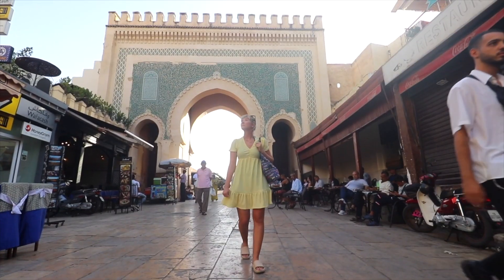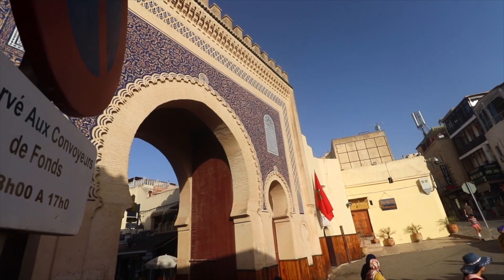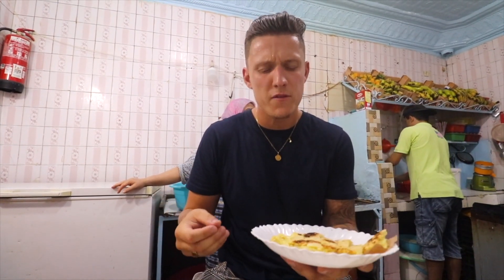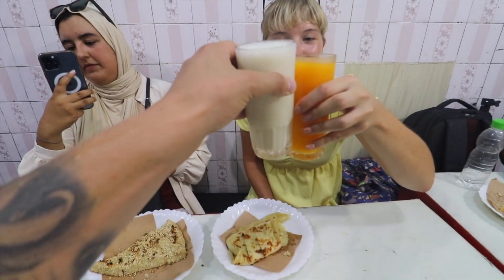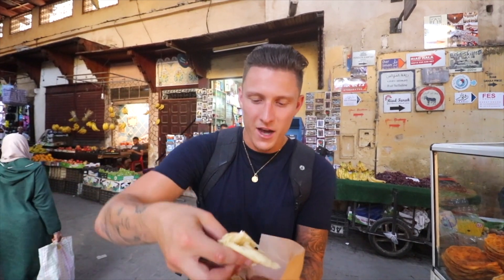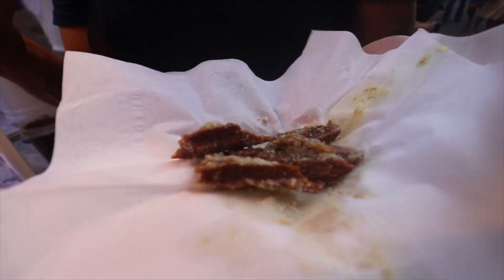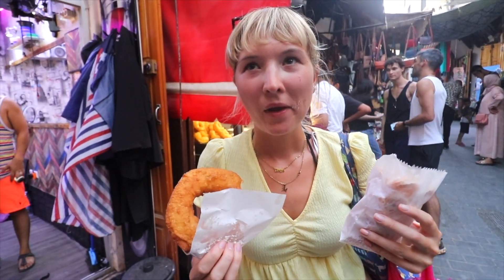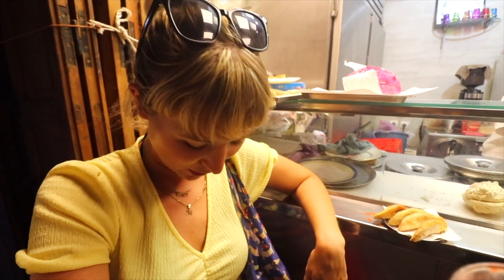INSANE Moroccan STREET Food Tour! Eating The CRAZIEST Food in FES! 🇲🇦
Welcome to MOROCCO! Our First Time in The Continent of AFRICA! We are back in FEZ (FES) for a very unique food tour. Walking through the tiny streets of the Medina, you really get lost in your senses, all the smells, the sights and the sounds come together and it is truly an experience!

➡️ FOR MONEY OFF AIR BnB:
(at no extra cost to you!)